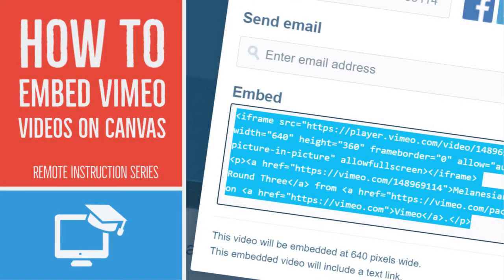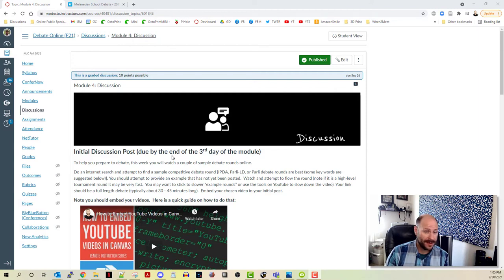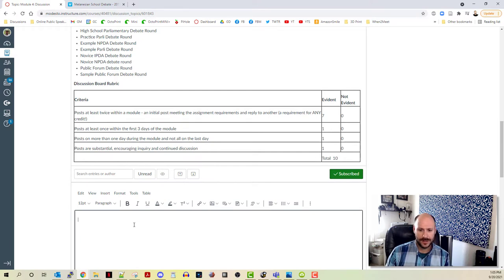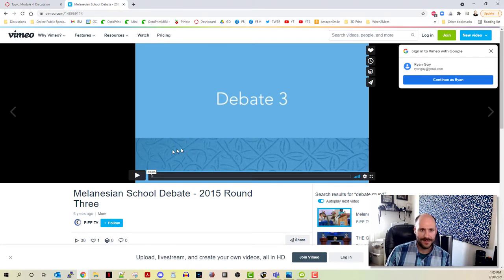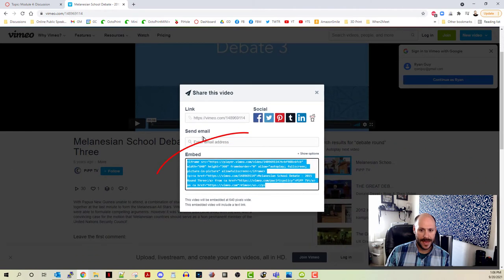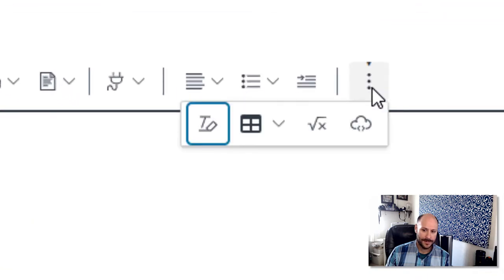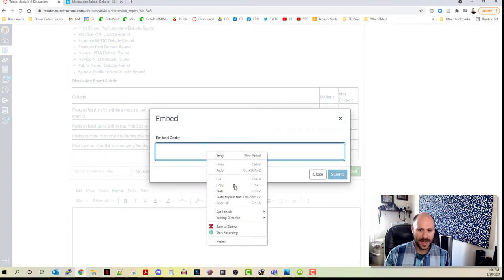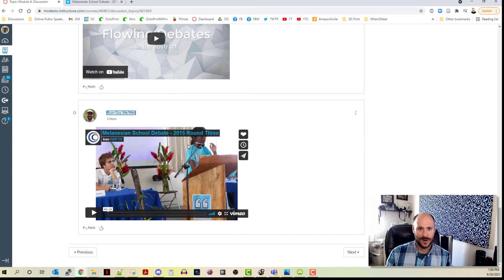How to Embed Vimeo Videos on Canvas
This is a short video that shows how to embed a Vimeo video into a Canvas discussion board.